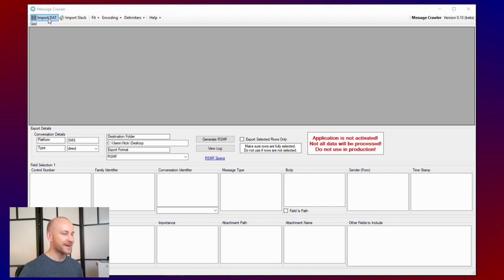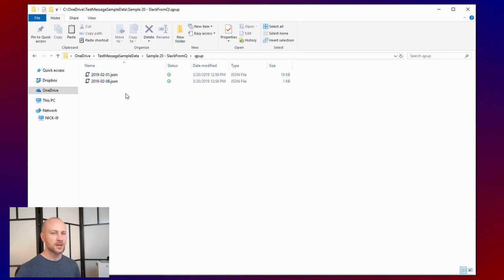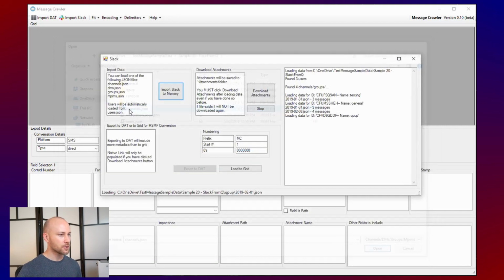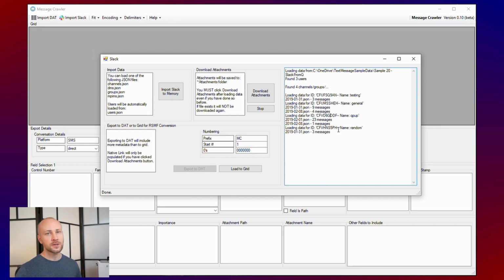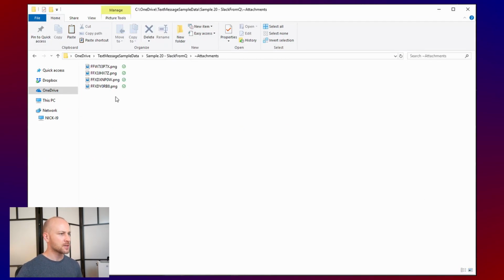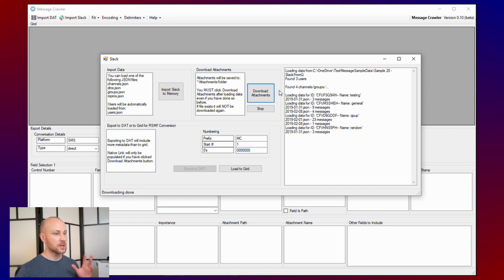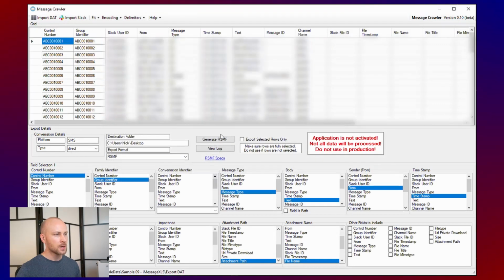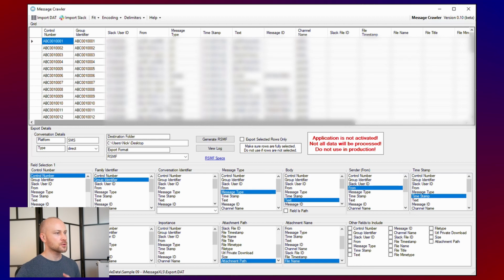Relativity Short Message File (from Slack) // Part 12